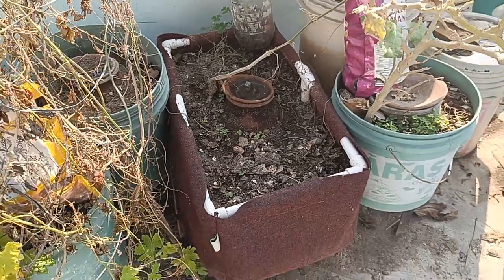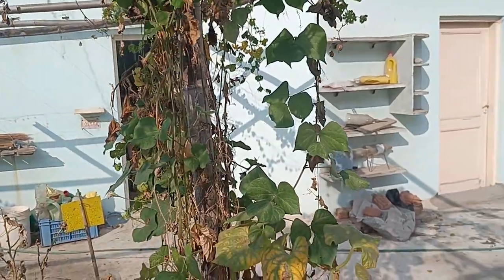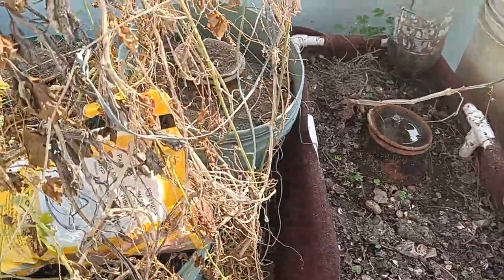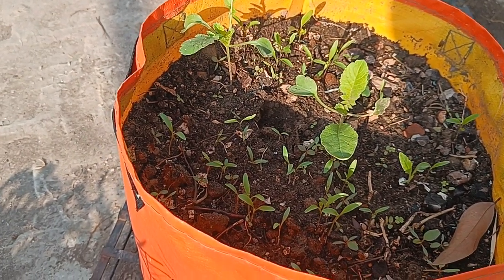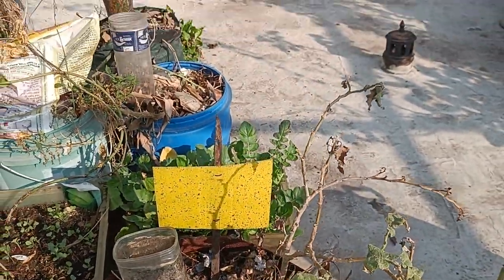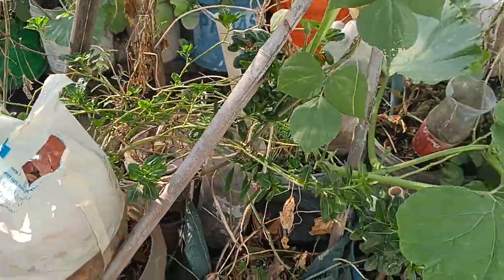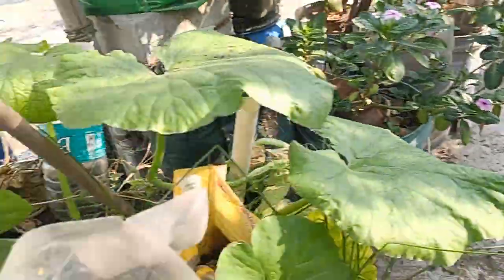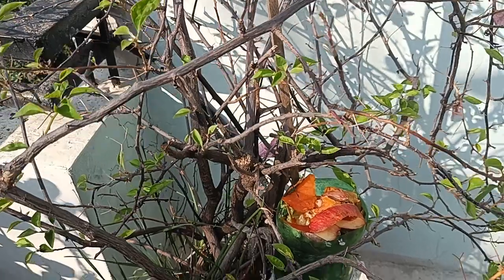Making empty planters at change of season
Change of season, with October ending. Autumn is not very long, and in a matter of weeks, winter will be there with chilly temperatures (no frost though). The garden has a variety of containers, such as buckets, grow bags, and so on.
With a change of season, some of the containers had their potting mix updated with the addition of stuff such as compost (mostly home grown), bone meal, neem meal, and others. Been done for some of the containers, pending for others.
With a change in season, the hot weather plants need to be removed and cool weather plants need to be ready. However, this is difficult sometimes since the hot weather plants are still fruiting, such as the bitter gourd, sponge gourd, okra, etc. At the same time, have planted stuff such as radish, fenugeek, coriander, tomatoes, beans, and so on. And a lot of plants such as cauliflower, broccoli, etc are pending.
Buy some great grow bags - VIVOSUN 5-Pack 5 Gallons Grow Bags Heavy Duty Thickened Nonwoven Fabric Pots with Strap Handles Tan